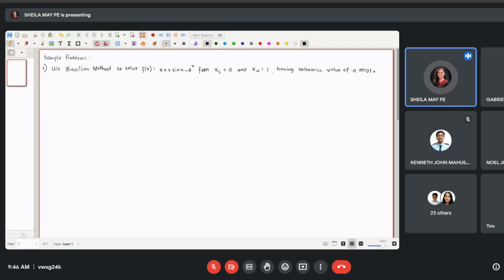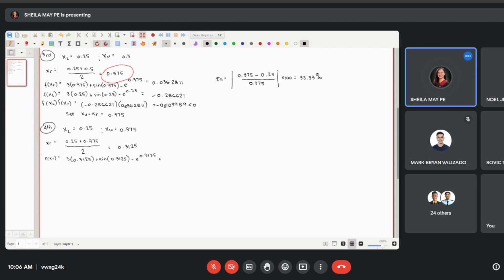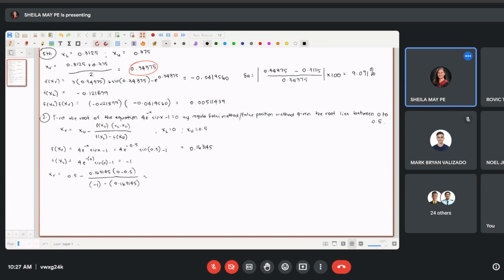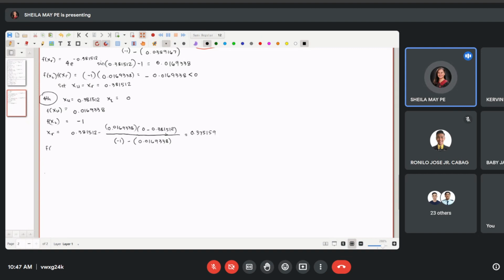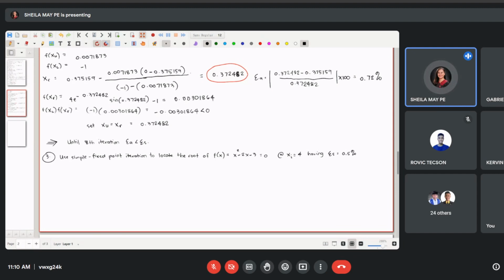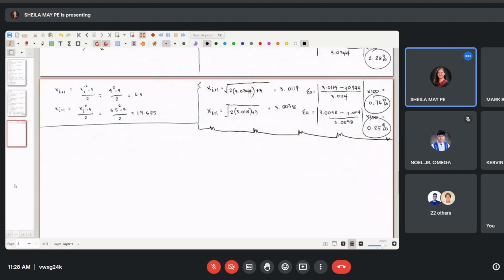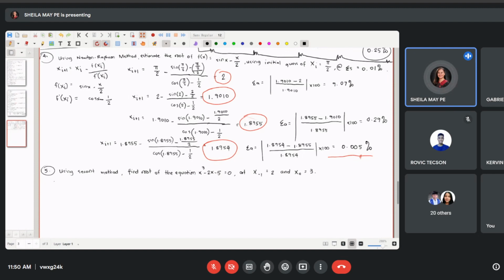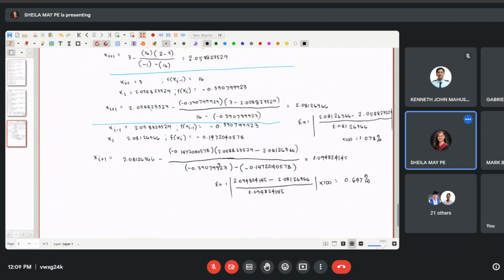CPE-PC 227 Numerical Methods | March 29, 2023 | BSCpE 2-G